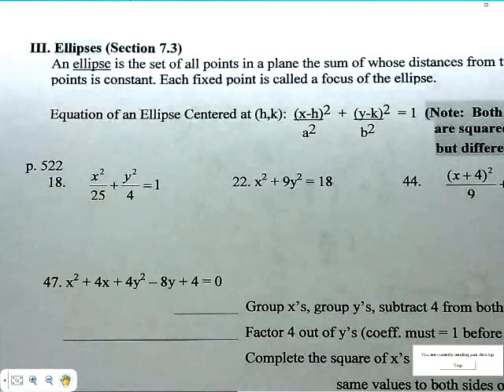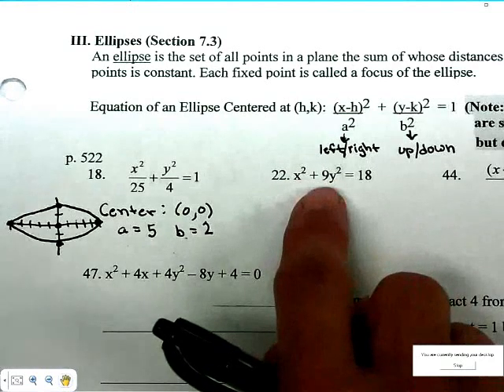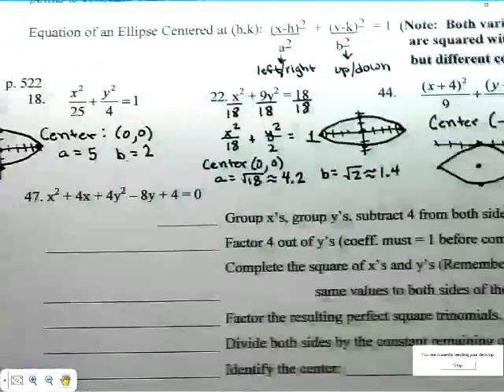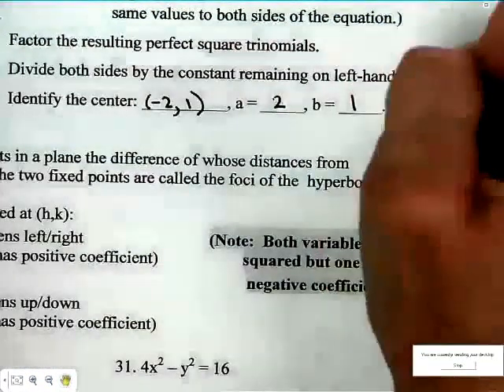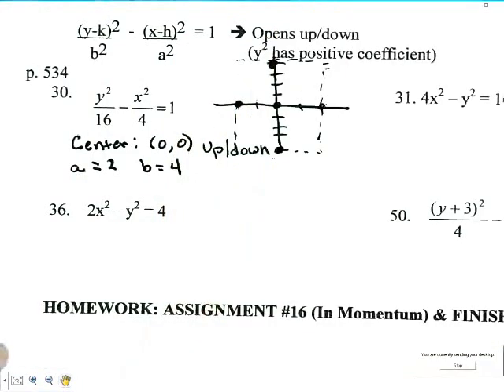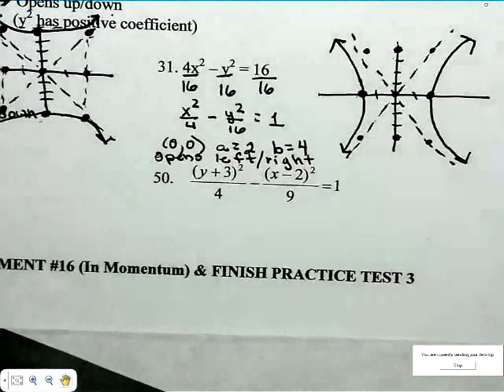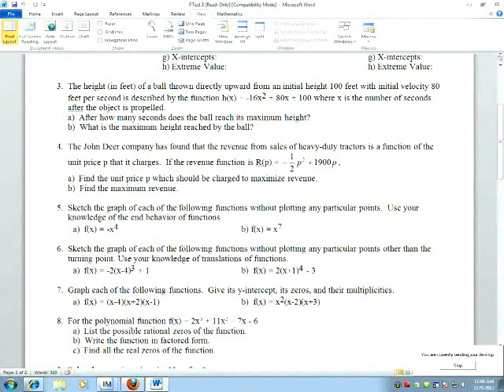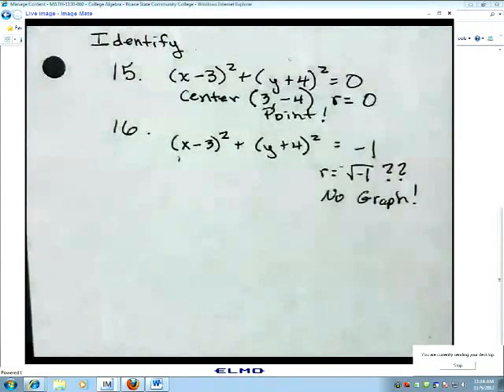1130 Section 7.3 - 7.4